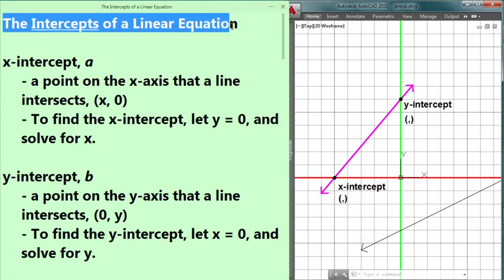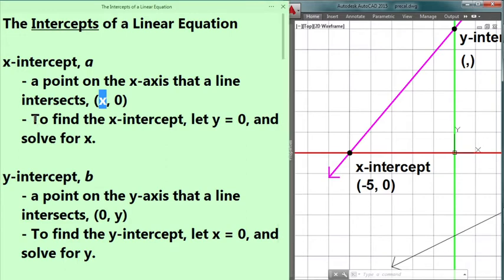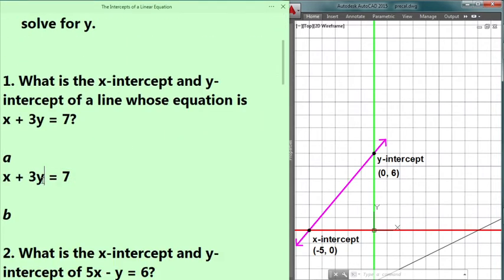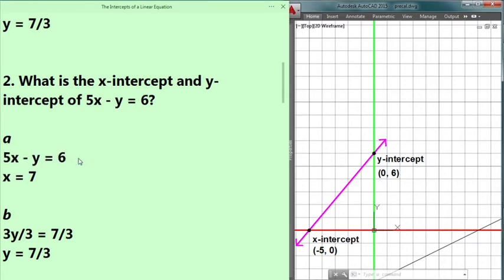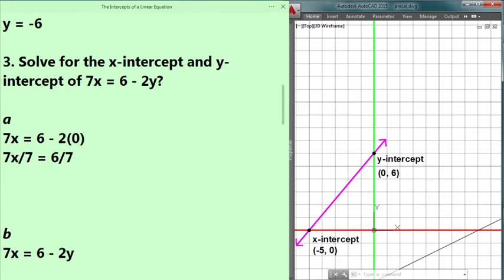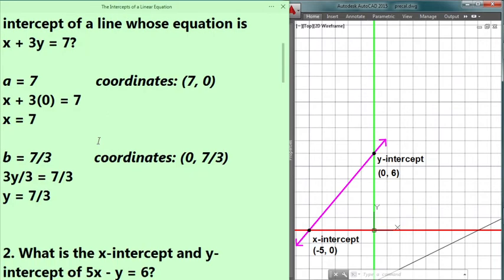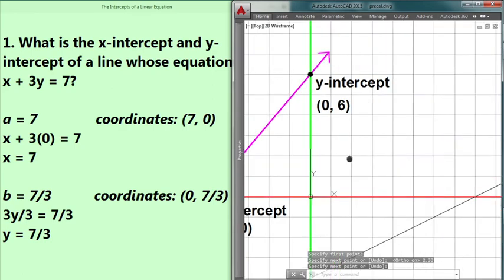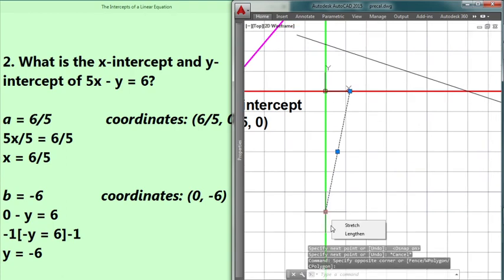Finding the x-intercept and y-intercept of a line